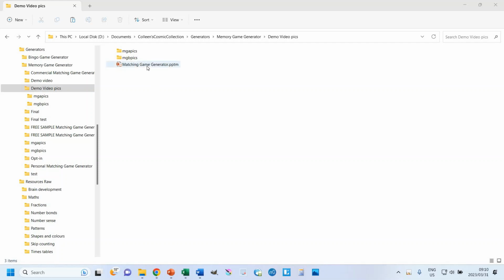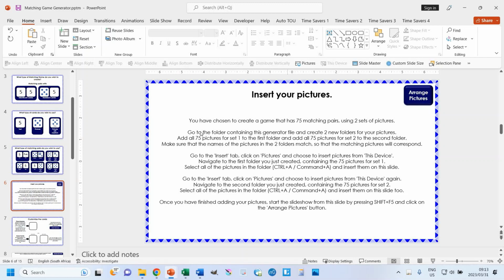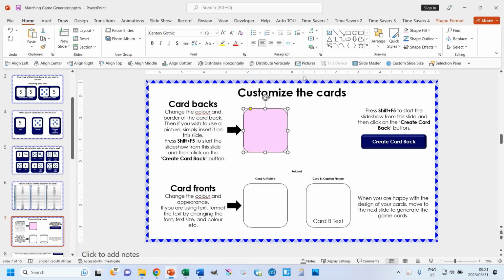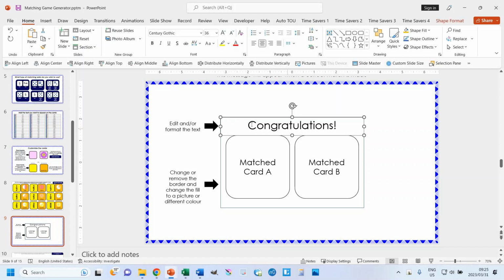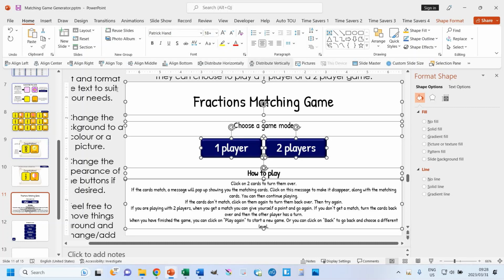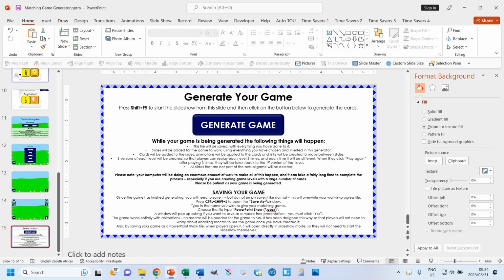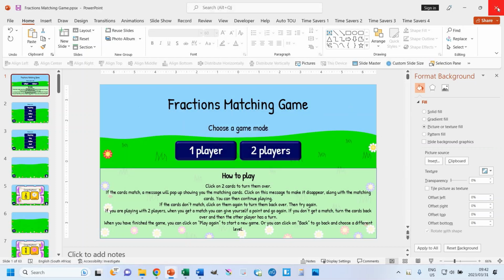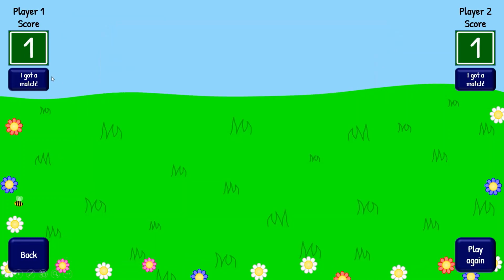How to Use the Matching Game Generator from Colleen's Cosmic Collection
If you have purchased the Matching Game Generator from my store, Colleen's Cosmic Collection, then this video will walk you through how to use it!

Students love playing matching games! They are fantastic for developing one's memory, as well as testing and practicing a wide variety of different educational topics! With this generator you will be able to create fully customized and interactive matching games with ease!

If you have not purchased this generator,  but you're interested in it, you can find it in my store!

If you wish to use it commercially (i.e. you plan to sell games you create with the generator on Teachers Pay Teachers or any other platform), you can find the COMMERCIAL USE option here: